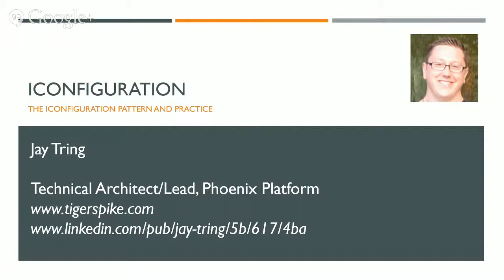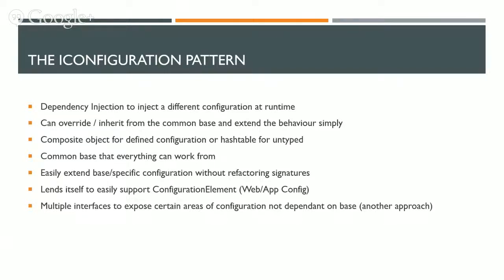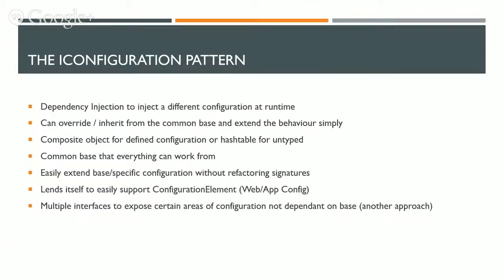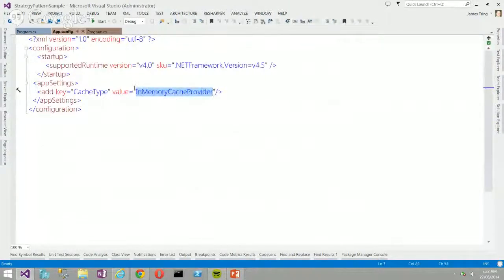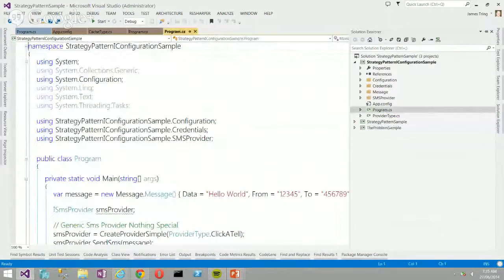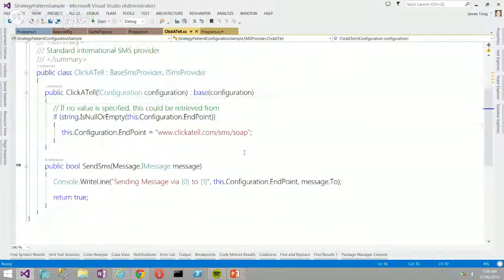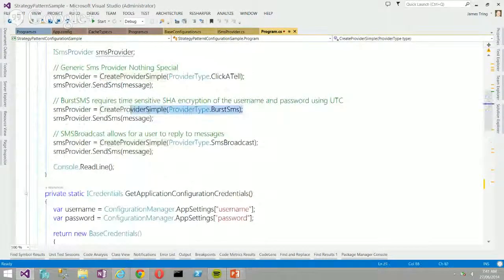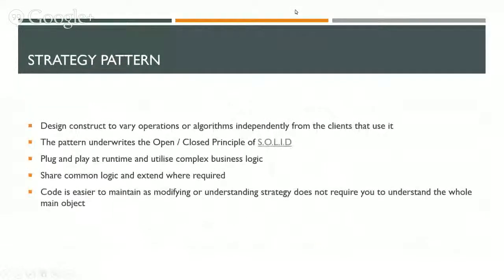IConfiguration otherwise known as the strategy pattern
Introduction to a few common programming practices that solve everyday issues easily and form part of the S.O.L.I.D. principle